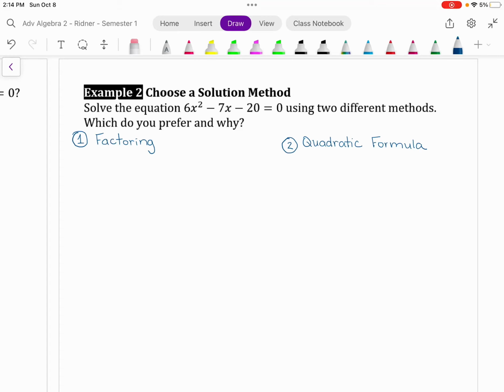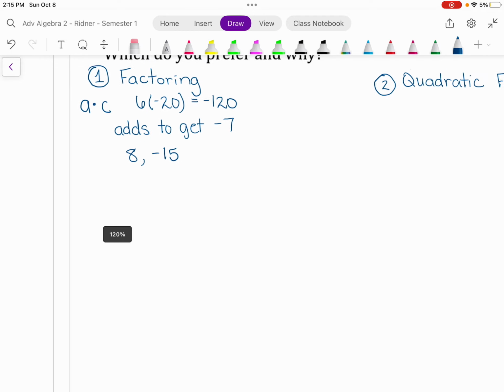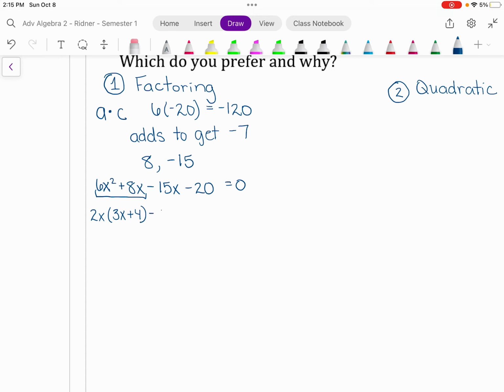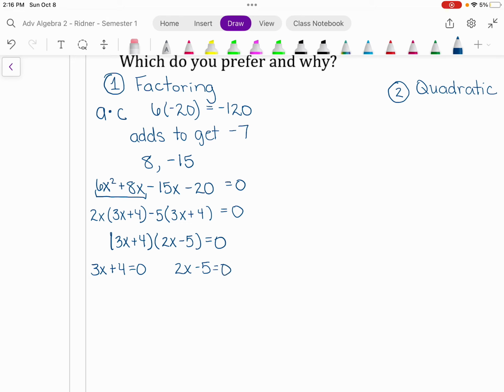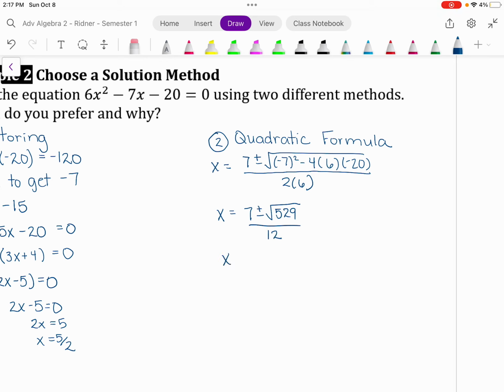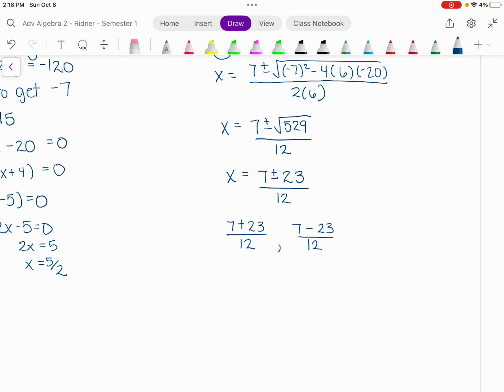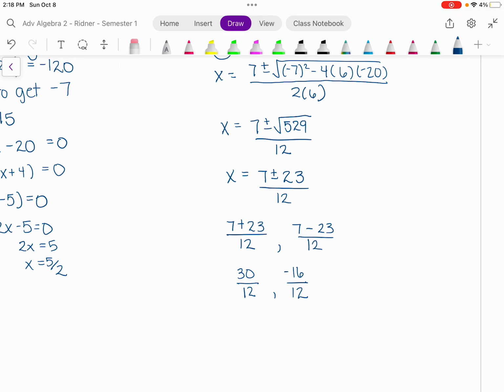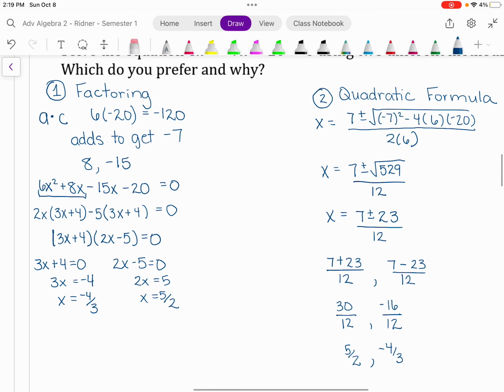Alg 2: 2-6 Part 3 Notes